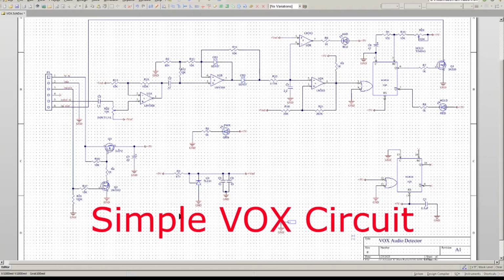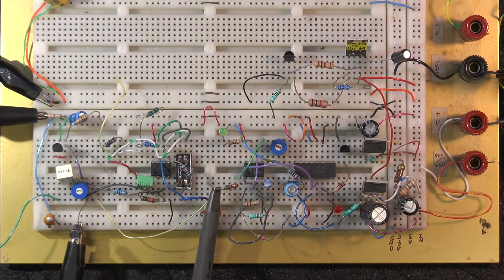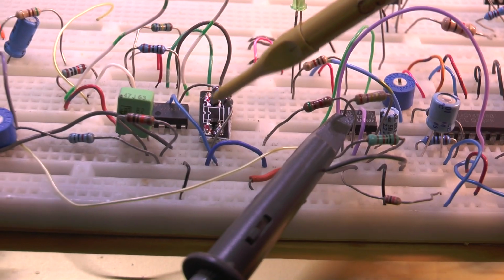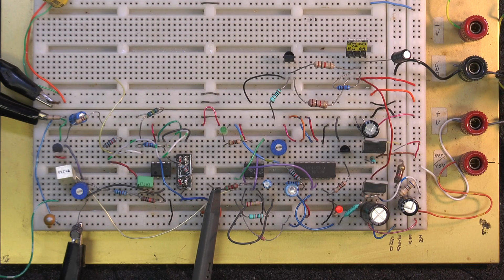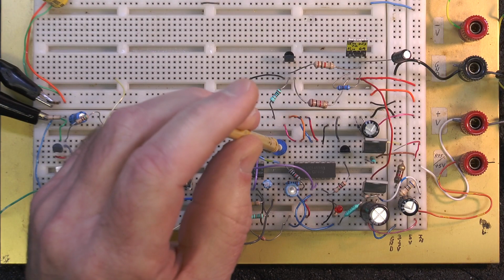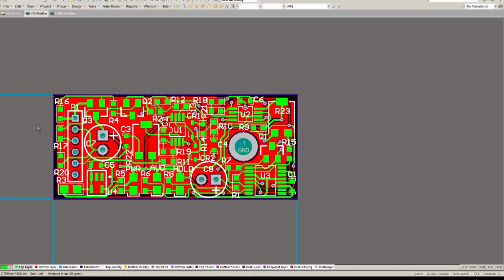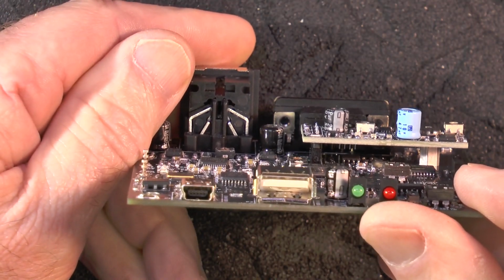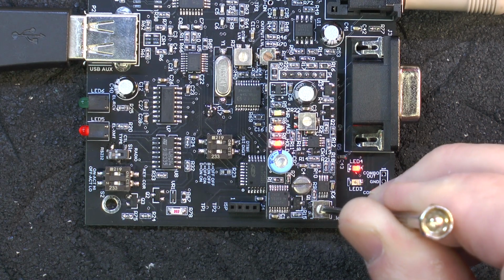Voice Activated Switch Project (VOX)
A simple VOX circuit I wanted to design as a plugin on the USB Echolink module. This video shows the design and testing of the circuit.